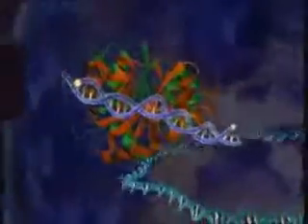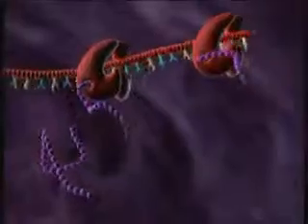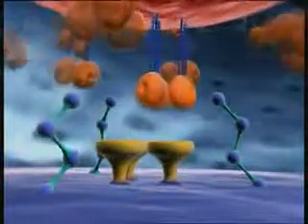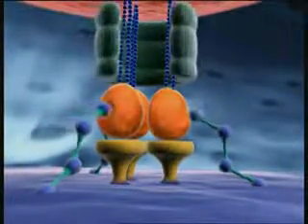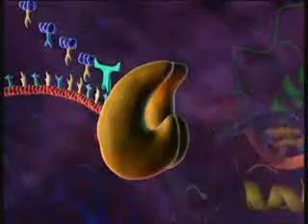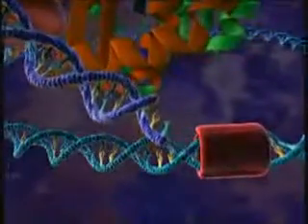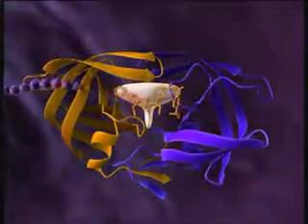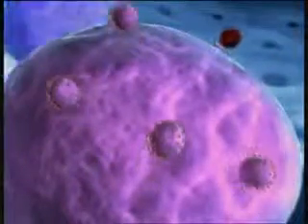HIV3DAnimation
d Animation of HIV